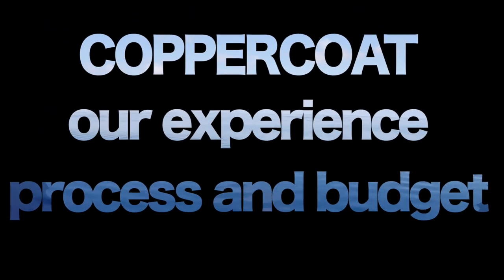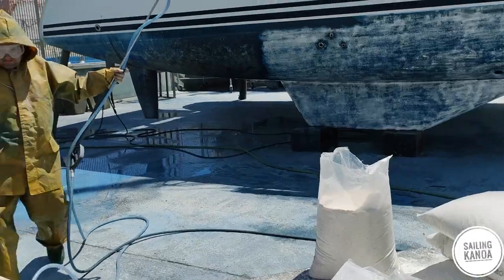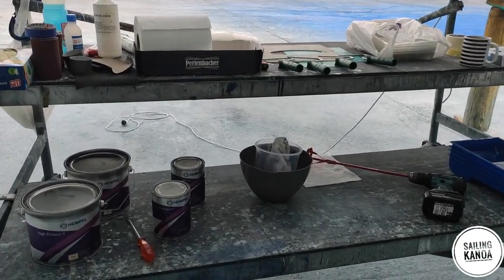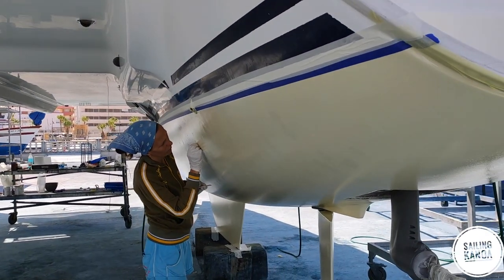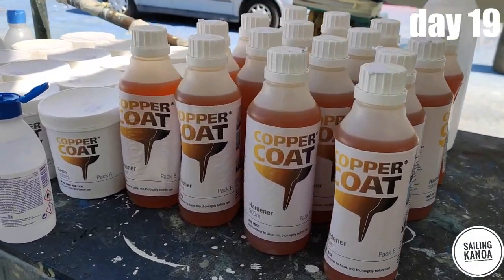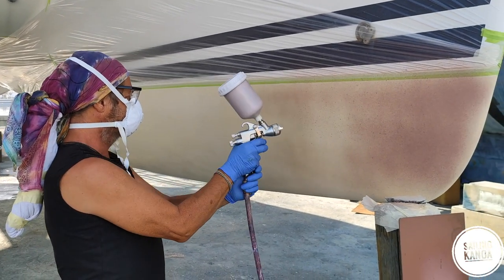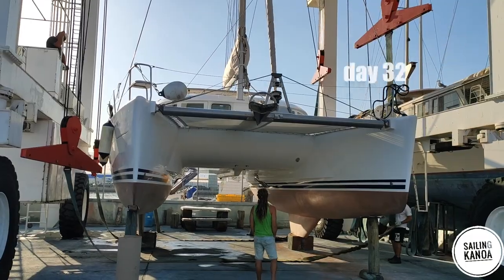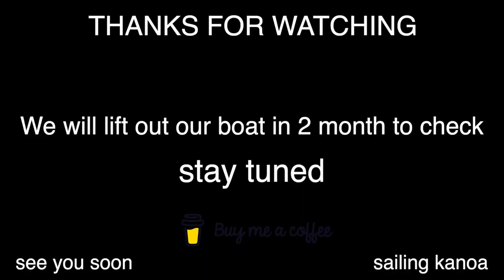We sprayed CopperCoat Antifouling. Process, mistakes and budget. (Ep.46) Sailing Kanoa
OMG! We decided to spray CopperCoat...watch what happened...
Leave your comments bellow 🔽

If you like what we are doing -  buy us a coffee!

We are sailing on our catamaran, a Lagoon 380 around the world. We like to explore new places, we like to cook with people, who share their culture by showing us national recipes and tell a story.
We are cooking with local people. Easy recipes from non-professional chefs. You can feel real life on these everyday recipes.